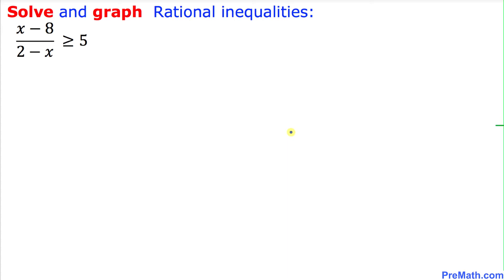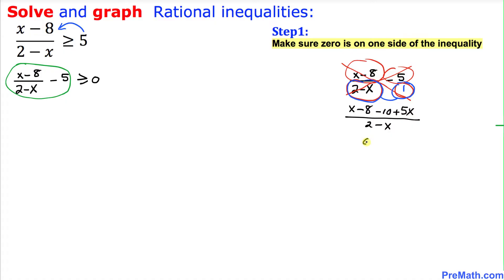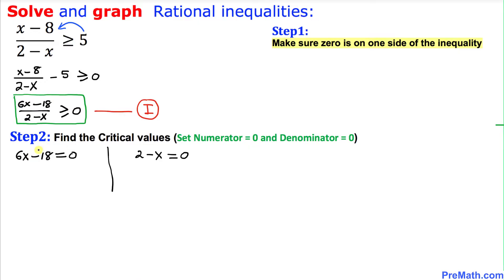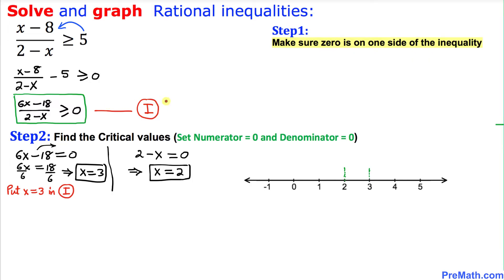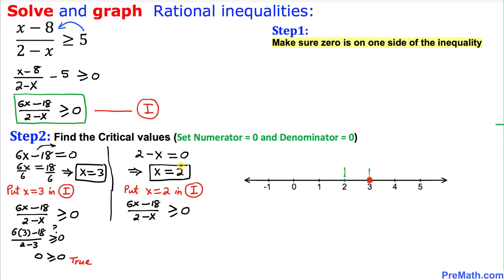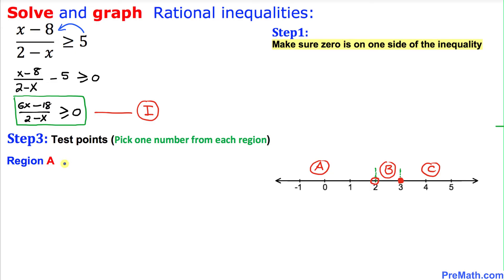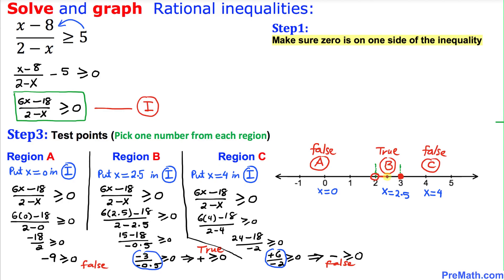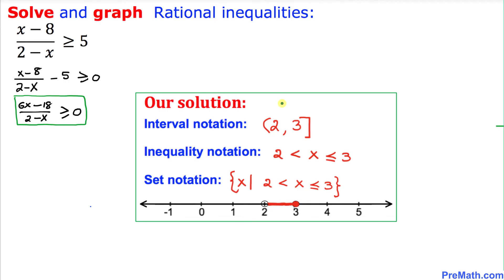How to Solve & Graph Rational Inequalities | Step-by-Step Tutorial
Learn how to solve and graph rational inequalities! Quick and simple explanation by PreMath.com